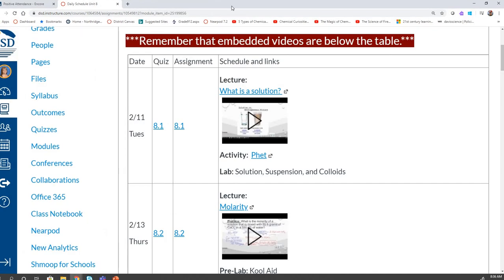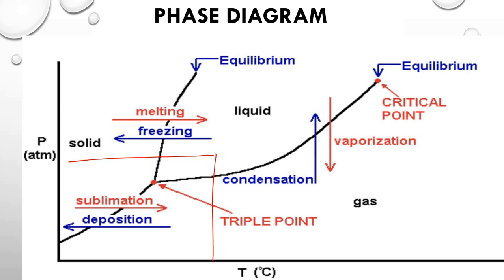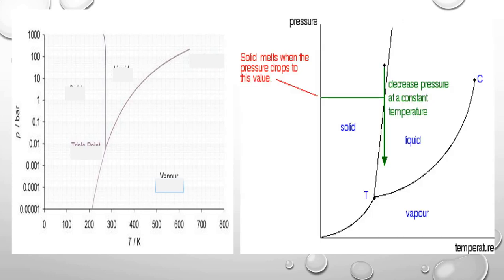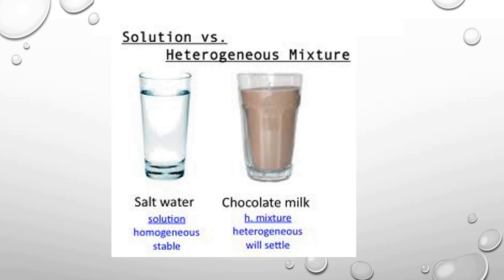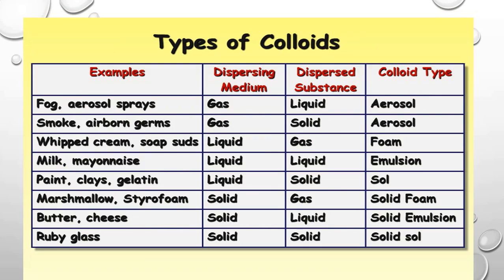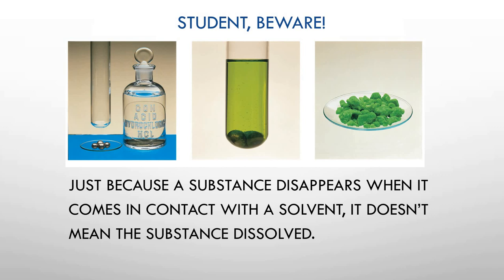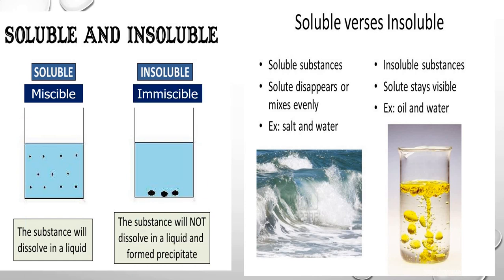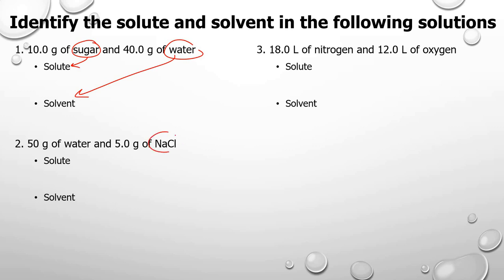Day 1 2 11 2020 10 01 10 AM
Day one solutions general chemistry